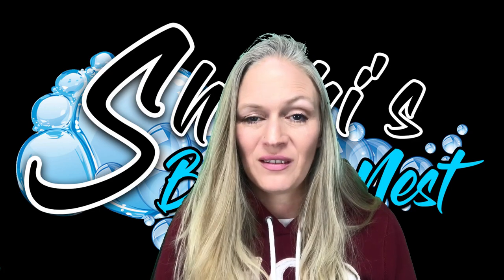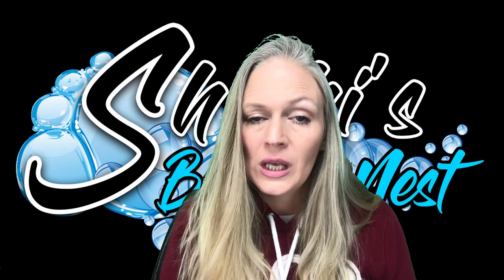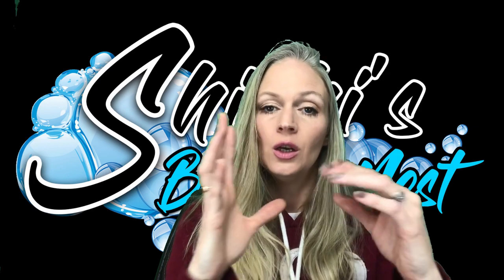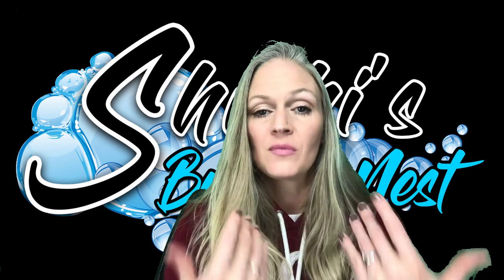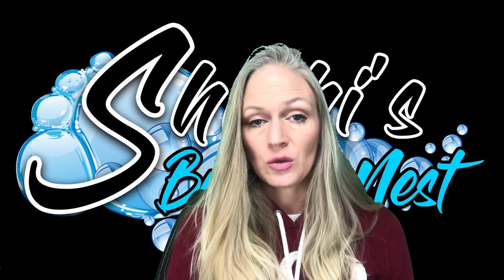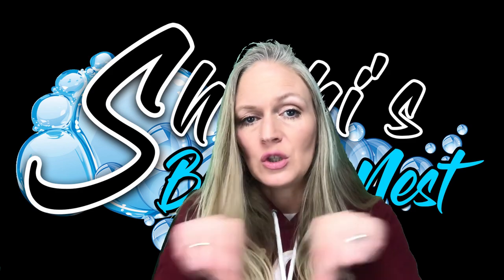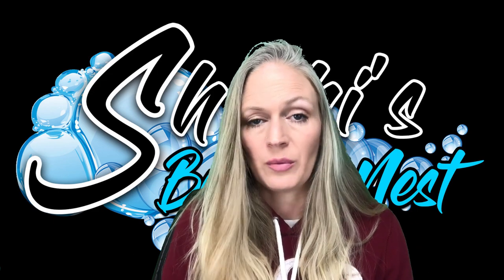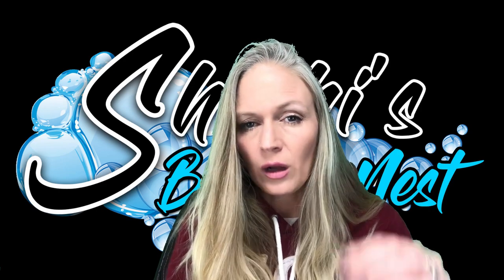Episode 3 - Parent Fish.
Choosing your Parent Fish and knowing where to start are extremely important in producing high quality and healthy fry.

This Episode goes over some of the basics we as Breeders look at to determine what fish would be worthy of parenting.

understanding Good vs Bad will help you further in choosing if your fry are going to mature into healthy adult fish who in turn could breed further generations.

Your reasons for breeding are your own, and I thank you for continuing to watch and learn from my videos.